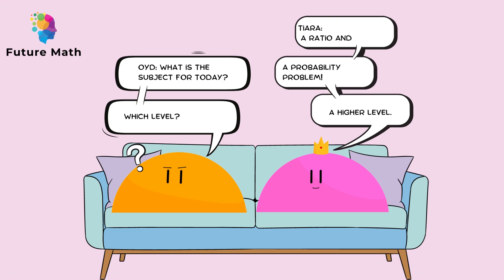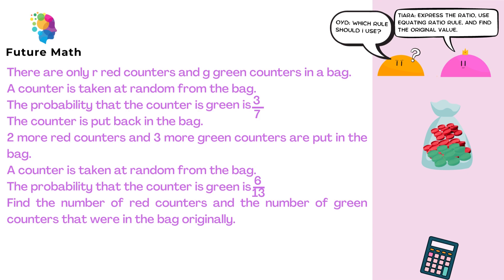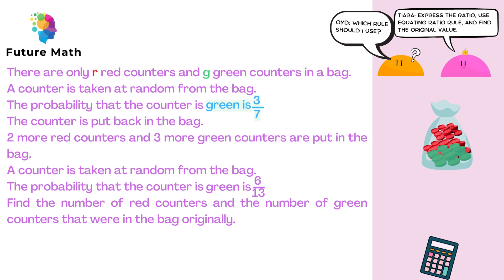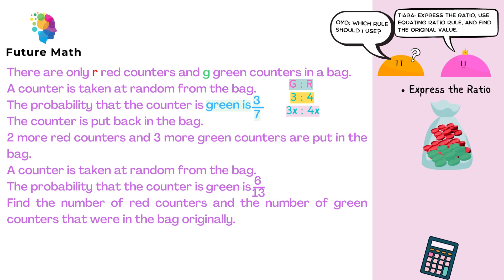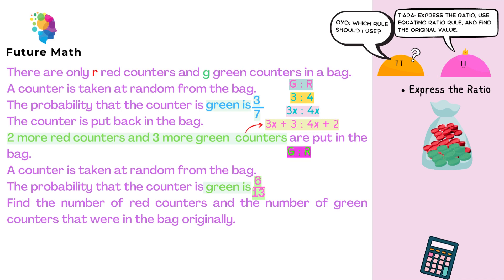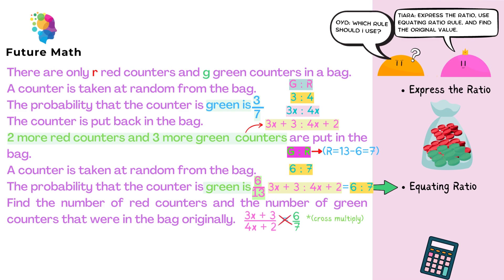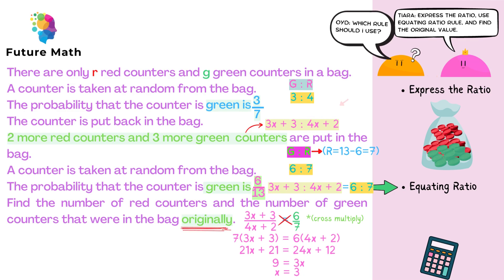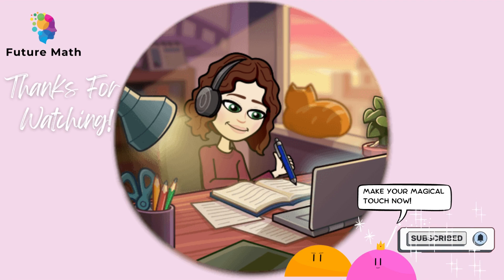RATIO AND PROBABILITY | GCSE QUESTION!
A video revising the techniques and strategies for Ratio & Probability topics (higher level).

This video is part of the Ratio topic in GCSE maths questions, I will upload other videos soon to continue with the series.

🔔I help you to get a top grade in GCSE maths with one to one online tutor.

Questions: GCSE Maths Question Paper 1